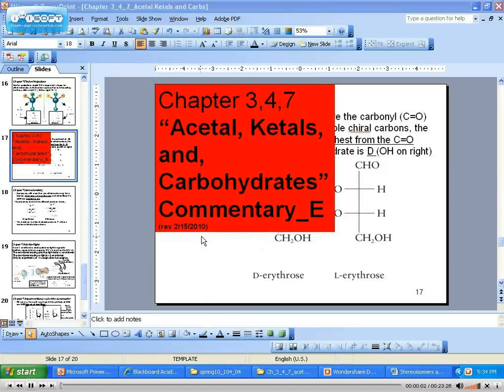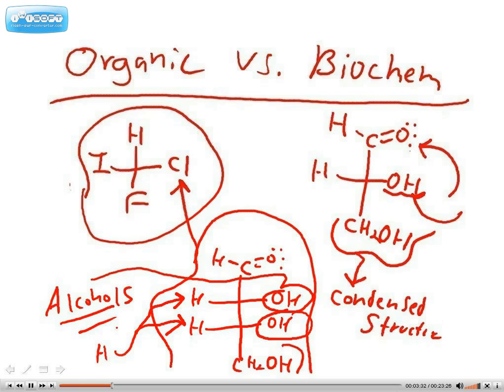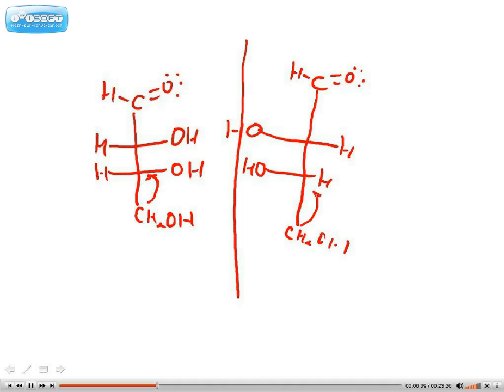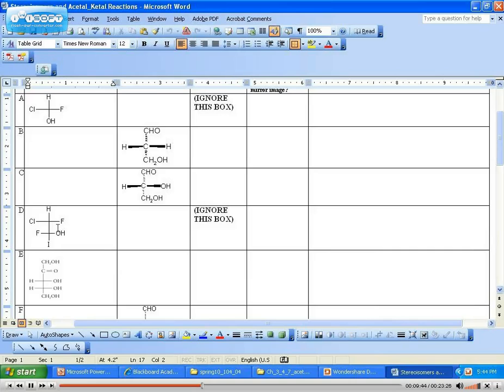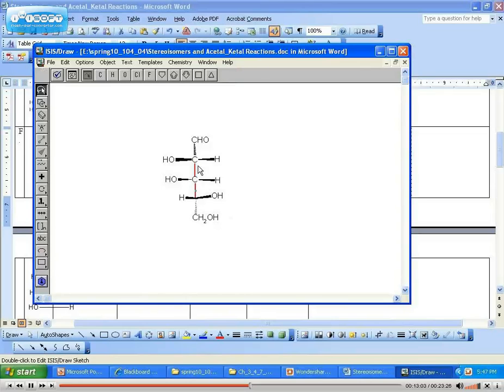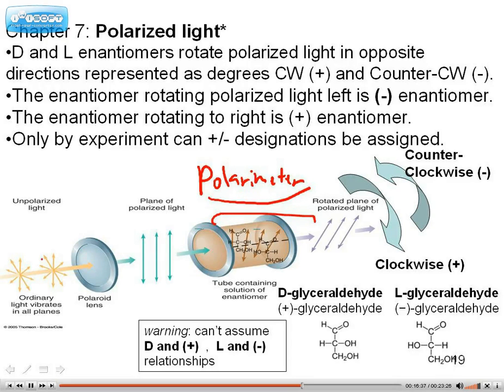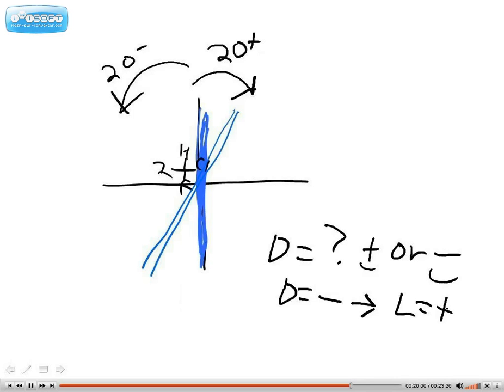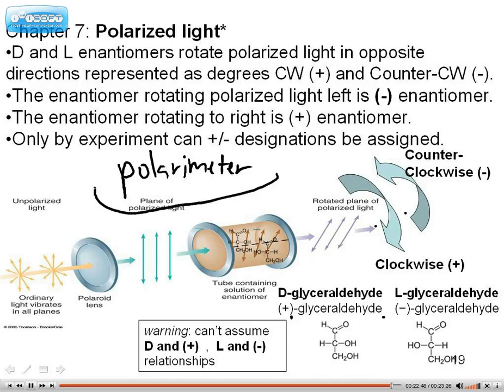Ch 3 4 7 acetal to Carbs Commentary E 1